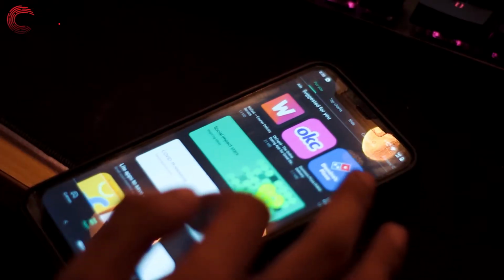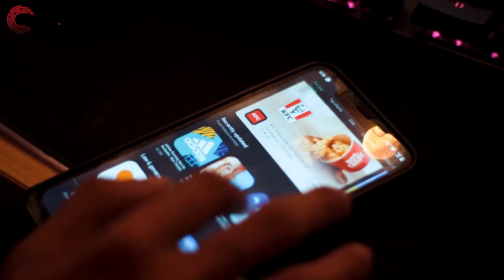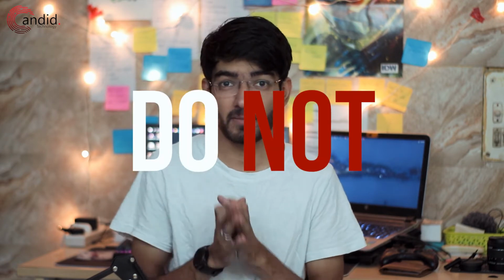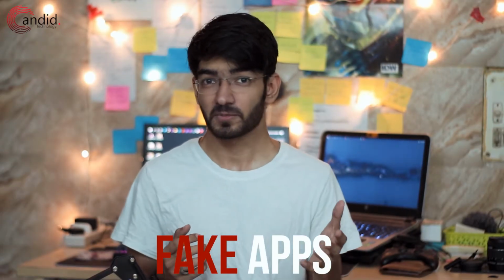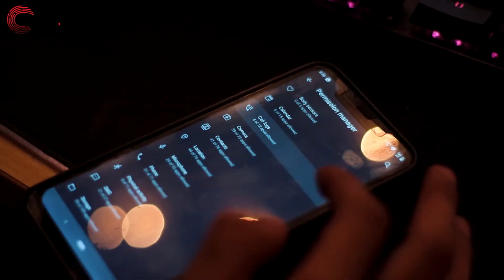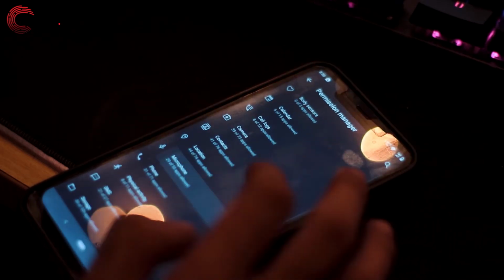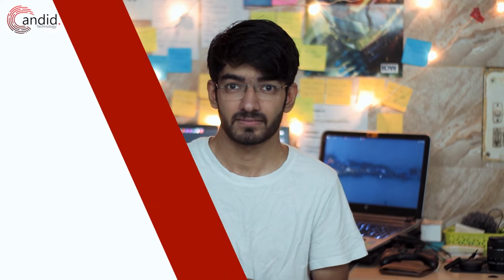7 Tips to Protect Your Android Smartphone | Candid.Technology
If you follow these seven tips, you'll mostly be safe from any malicious apps or scripts on your Android smartphone, unless ofcourse someone gets hold of it and injects malicious code.

If you like the video or if it helped you, consider buying us a beer
Recommended articles from Candid.Technology
Here is how Android manufacturers are threatening the security of your phone
How to take an encrypted backup of your Android device using ADB?
Top 6 VPN protocols compared: Which VPN protocol is best for you?
What is AES Encryption? How does it work?
How to prevent apps from accessing sensitive data from clipboard using ADB?
What is a banner grabbing attack? 3 ways to protect yourself
What is Vishing Cyberattack? Tips to protect yourself
What is Bloatware and why is it detrimental to the users?
What is an NFC attack? How does it work and 3 preventive measures

0:00 Introduction
0:35 DOWNLOAD APPS ONLY FROM REPUTED APP STORES
1:02 BEWARE OF FAKE APPS
1:40 CHECK APP PERMISSIONS
2:04 INSTALLING CUSTOM ROMS
2:34 WATCH OUT FOR IN-APP PURCHASES
3:11 UPDATE YOUR PHONE!
3:37 TRY OUT A GOOD ANTIVIRUS